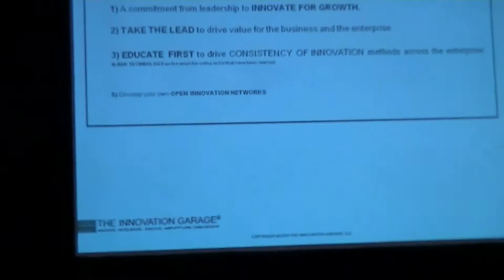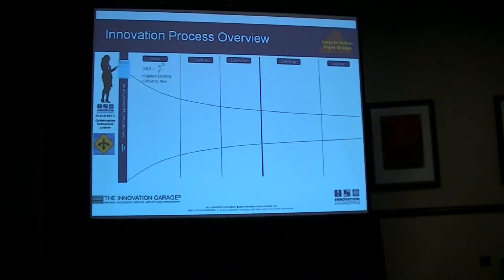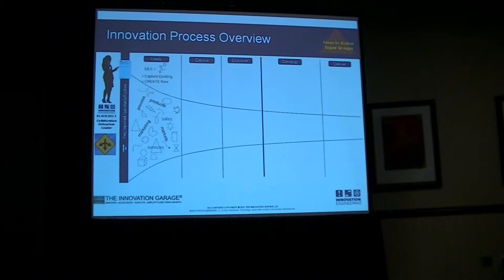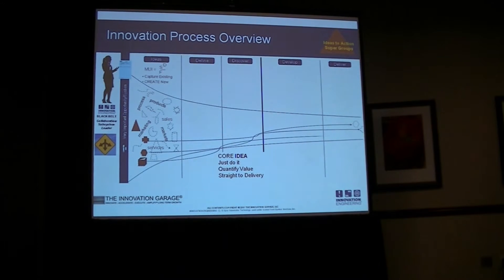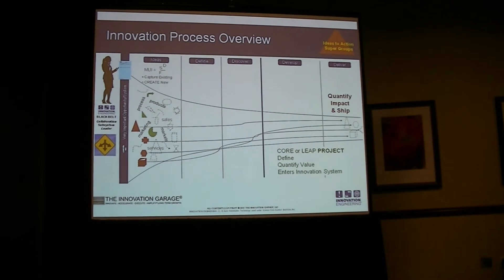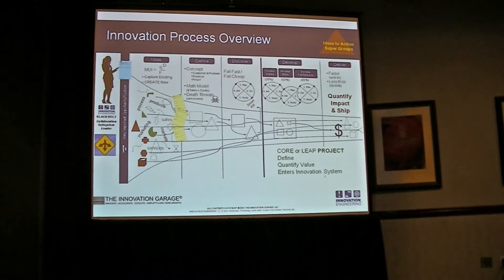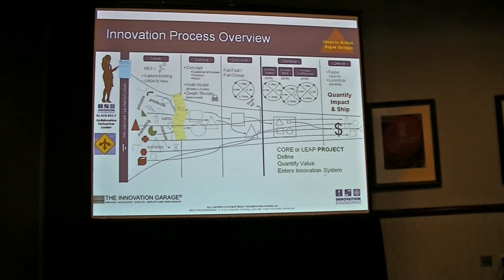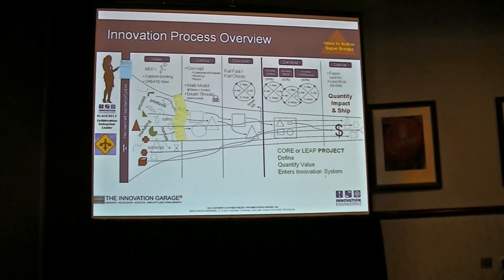Innovation Garage Process Overview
Jon Washington, Founder of the Innovation Garage, was on a panel about Innovation at the 2015 OHTEC CIO Symposium in Cleveland.  He gave an overview of their innovation process and some of the math dependencies.